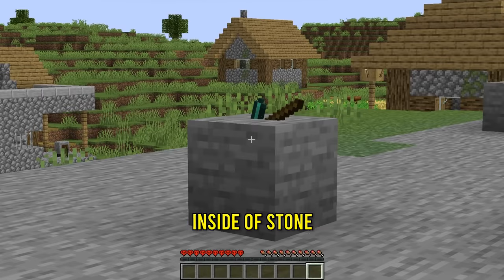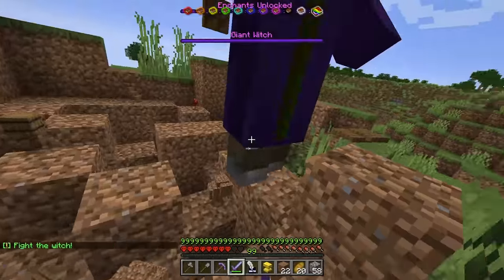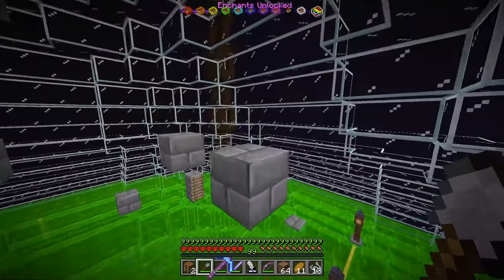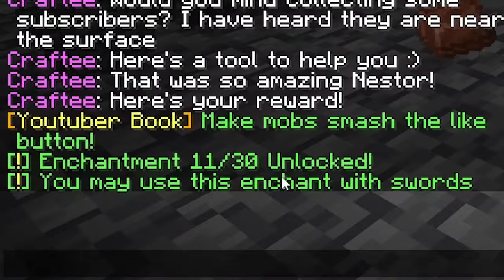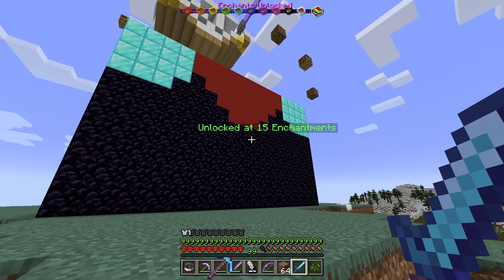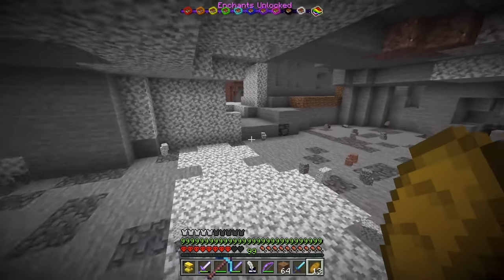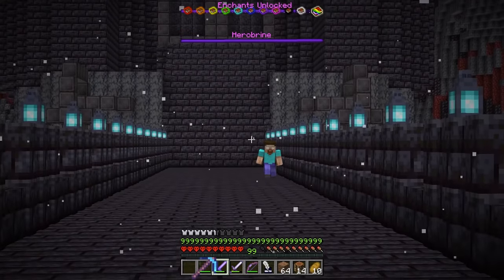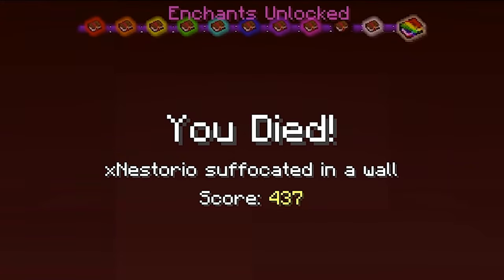Minecraft, But Enchants Are Infinite...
🎨 Thumbnail Inspo: @TapL
🤜 Idea Inspo: @ignMongo @TapL @wisp

🎉 Can you count how many Infinity Enchants are in today's Minecraft, But?